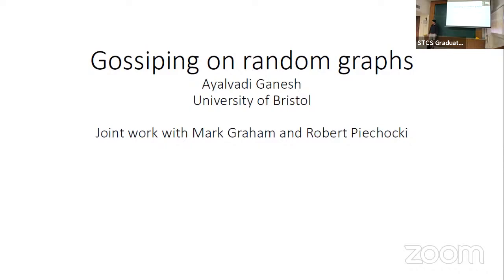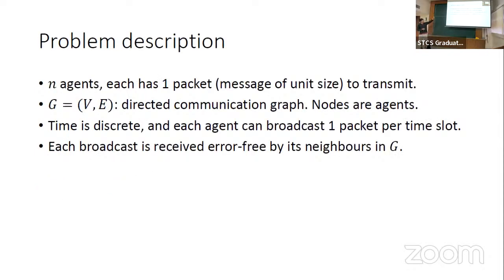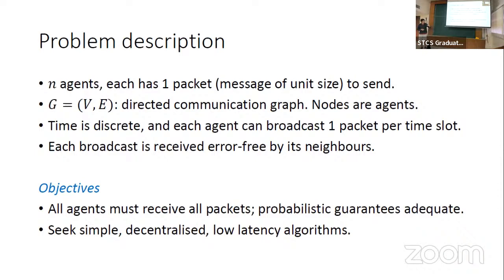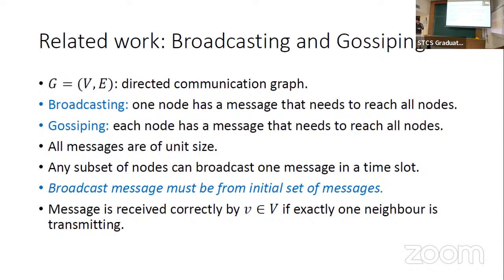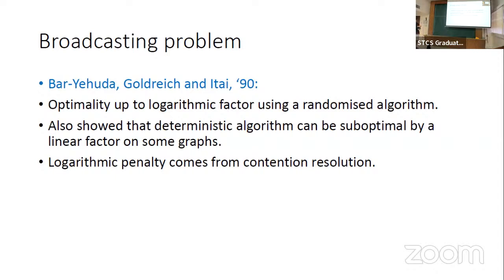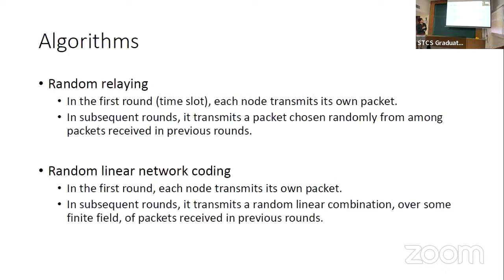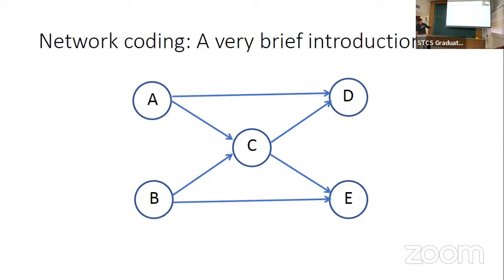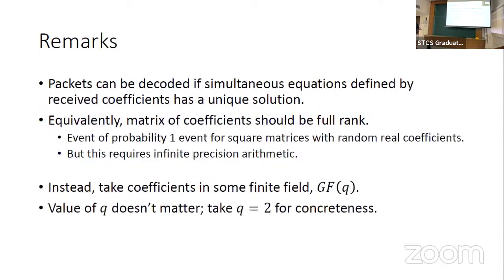Gossiping in random graphs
Speaker : Ayalvadi Ganesh

Abstract : Consider a set of n agents, each of whom has a single message to convey to all other agents. The messages are all of the same length. Time is divided into rounds, and during each round, each agent may broadcast a single message. Agents are represented as nodes of a directed communication graph, and a broadcast is received error-free by all (out)-neighbours of the broadcasting node. The problem is to minimise the number of rounds until all agents have received all messages.

This is known as the gossiping problem, and various versions of it have been studied. In our version, the communication graph is a dense directed Erdos-Renyi random graph G(n,p), and we seek simple decentralised gossip algorithms. We consider two algorithms, random relaying and random linear network coding. We consider a sequence of graphs with p fixed and n tending to infinity. Our main results are that random relaying requires Theta(log n) rounds, whereas random linear network coding requires only a constant number of rounds.